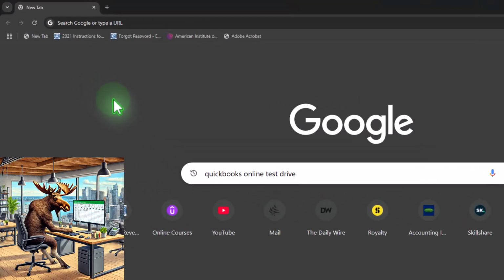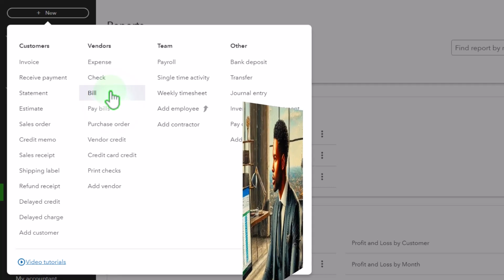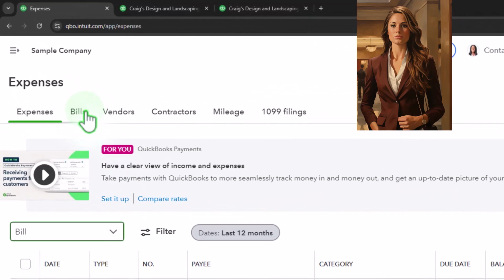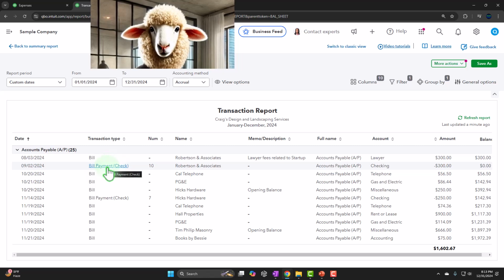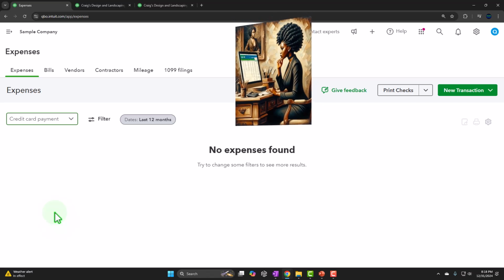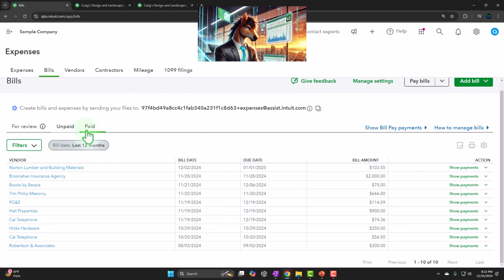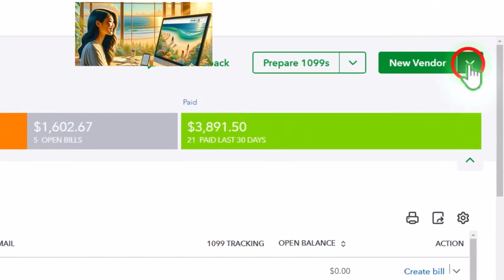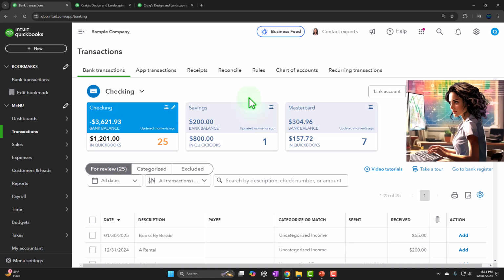Vendor Expense, Purchases, or Pay Center 1160 QuickBooks Online 2025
Vendor Expense, Purchases, or Pay Center
QuickBooks Online 2025
5:18 1 Vendor Center or Expense Center Overview
7:27 2 Vendor Center or Expense Center – Expense Tab
19:02 3 Vendor Center or Expense Center – Bills Tab
21:35 4 Vendor Center or Expense Center – Vendors Tab
26:10 5 Vendor Center or Expense Center – Contractor Tab
27:27 6 Vendor Center or Expense Center – Mileage Tab
29:00 7 Vendor Center or Expense Center – 1099 Tab